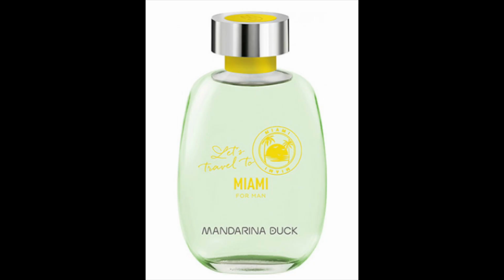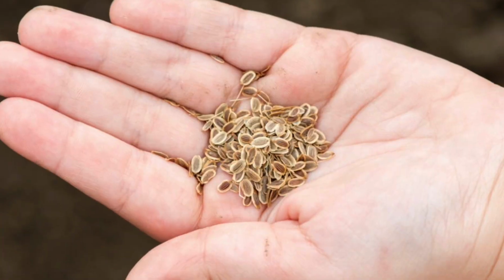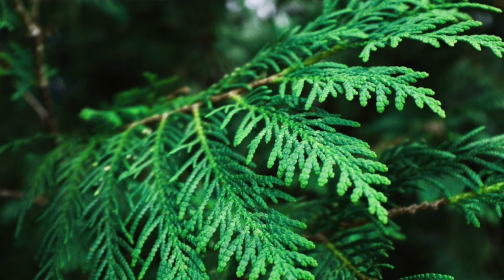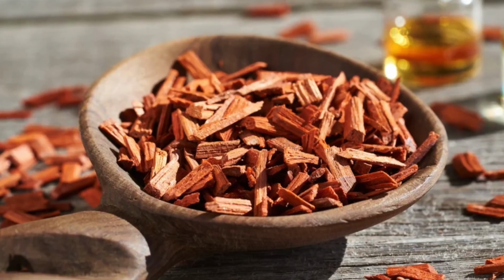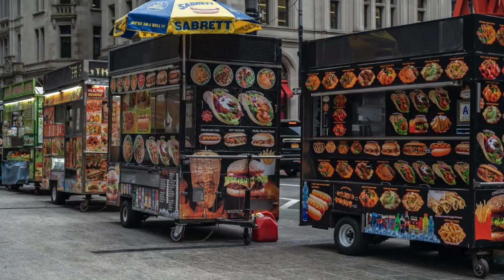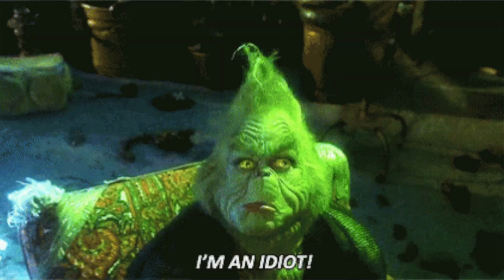AMAZING CHEAPIE!! Mandarina Duck Let's Travel To New York fragrance/cologne review